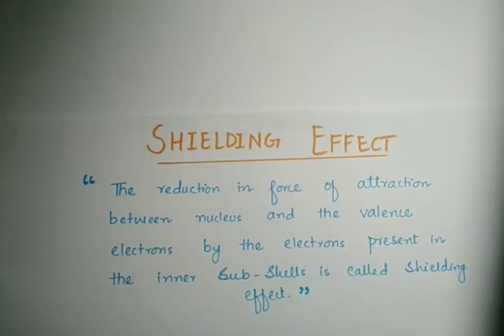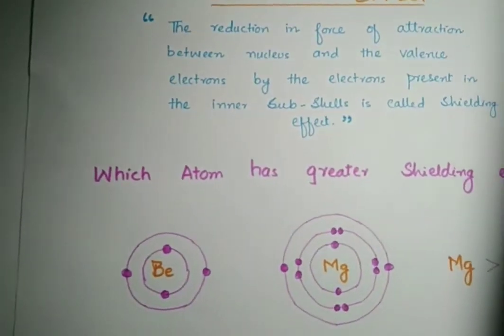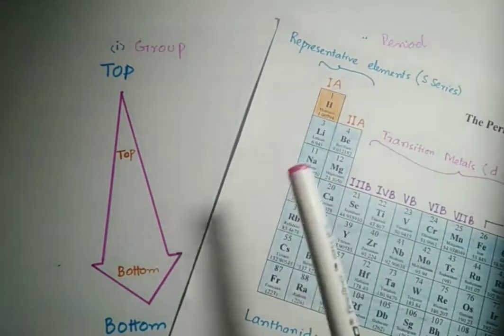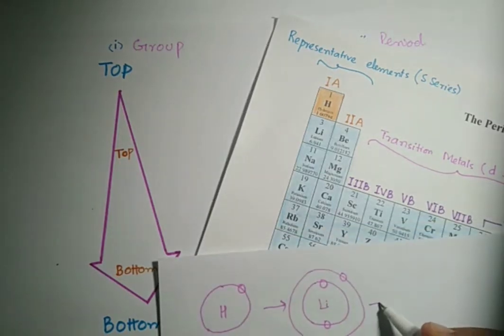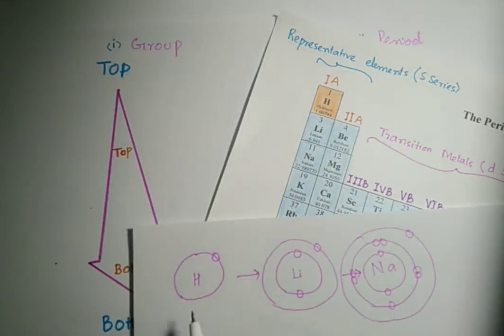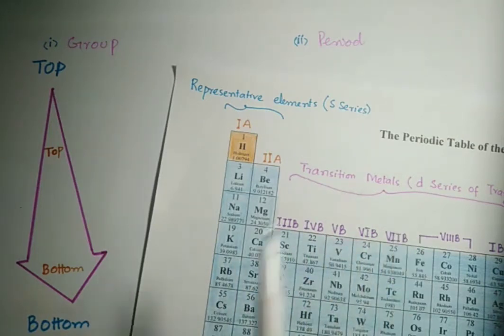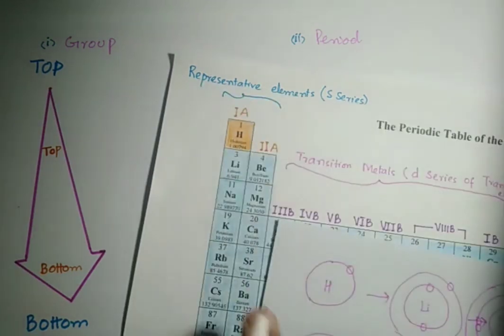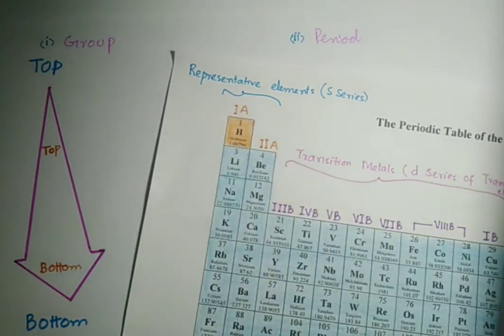Shielding effect - what is shielding effect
The reduction in force of attraction between nucleus and valence electrons by the electrons present in the inner shell.